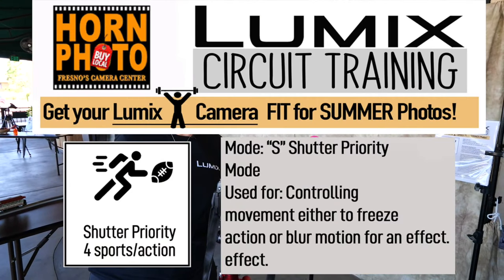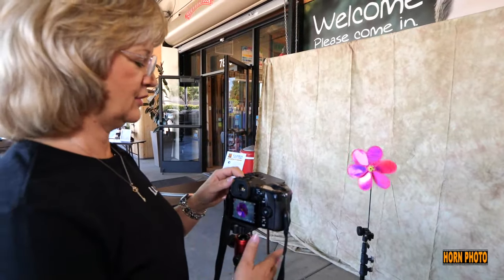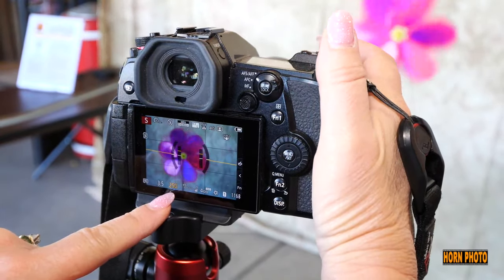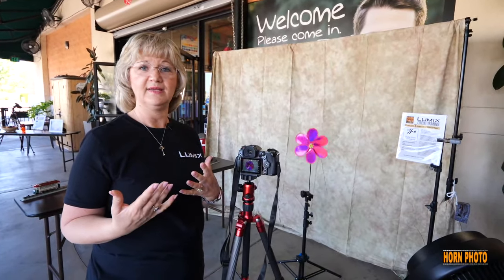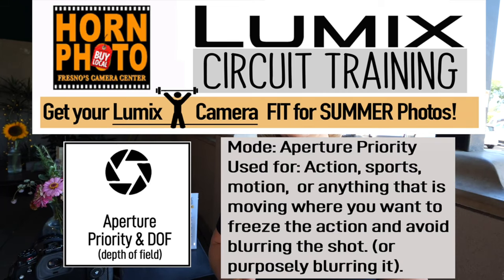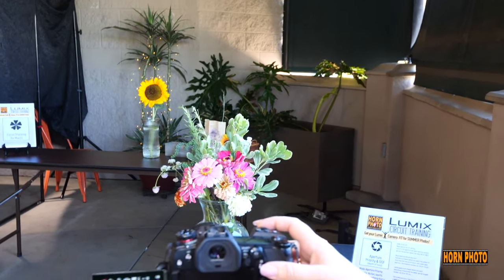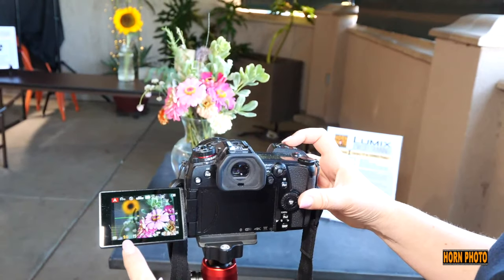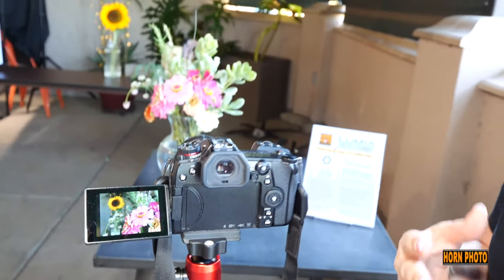HORN PHOTO Lumix Circuit Training #4 shutter&aperture mode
Demystify Shutter Mode and Aperture Mode forever!
Watch this short video and see with your own eyes how Shutter and Aperture Modes can work for you.  Suzette Allen uses a fan to show you the difference between fast and slow shutter speeds.  You’ll see what happens.  She also uses a bouquet of flowers to show you the difference that aperture can make in what you have in focus (depth of field).